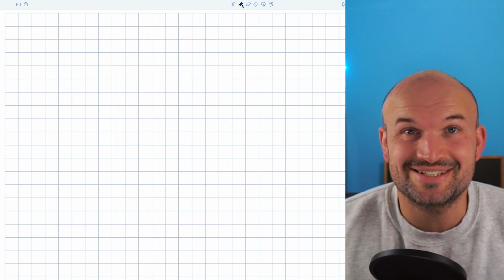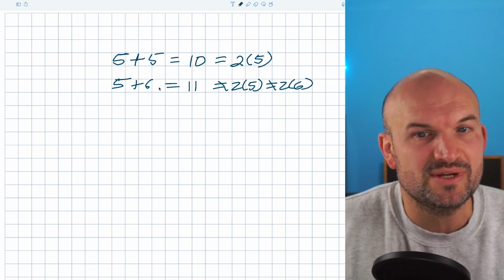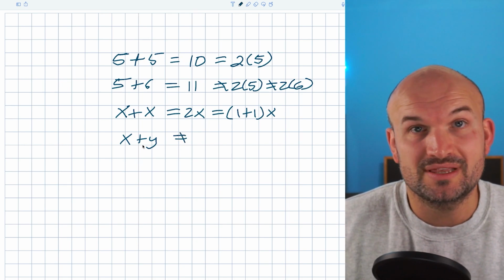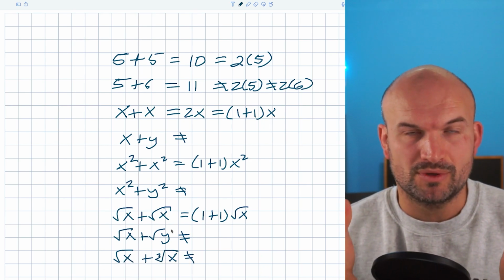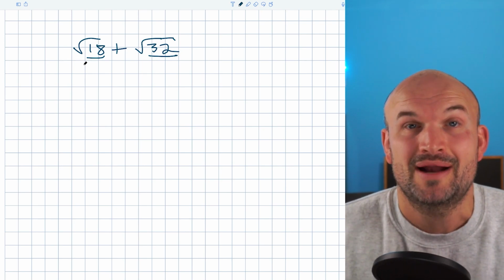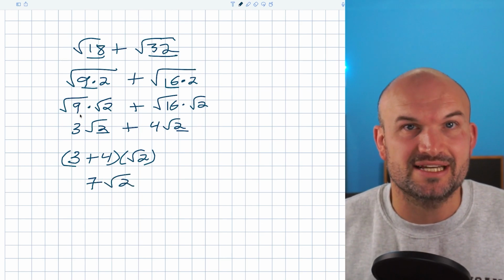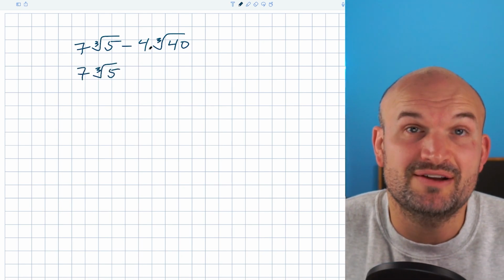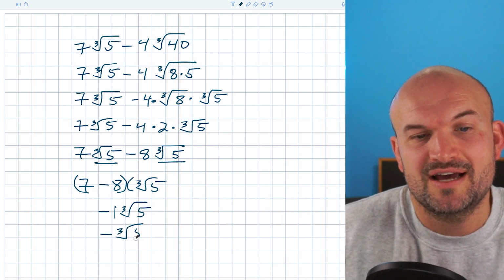Simple Tips for Adding and Subtracting Radicals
When looking to combine radicals I am often reminded to keep things simple. In this video we will explore how to simplify combine two radical expressions if it is with the square root, cube root or any other